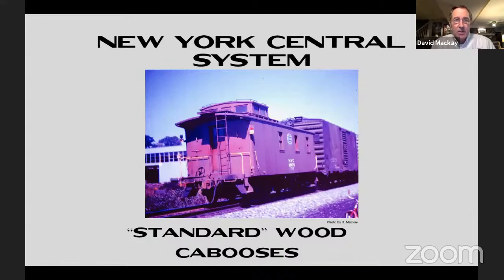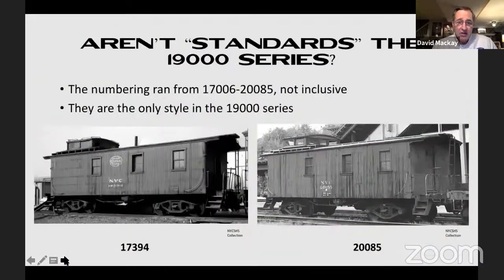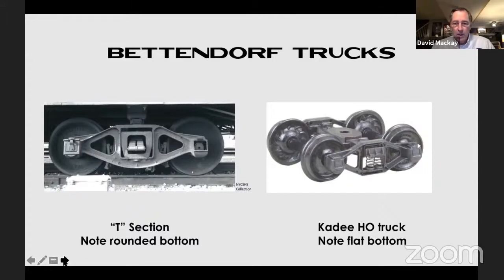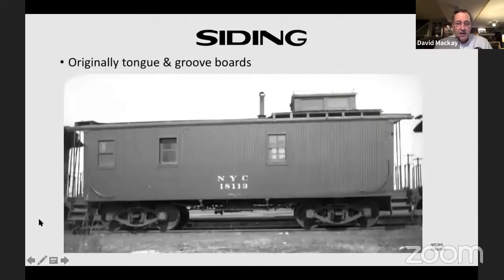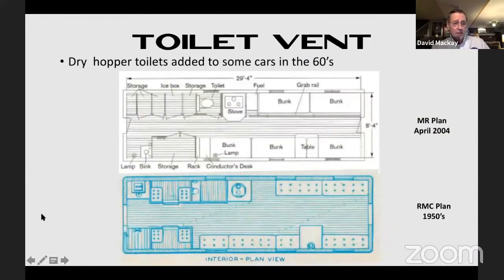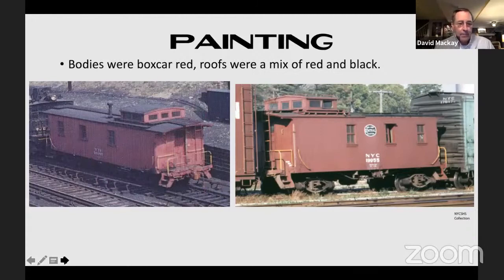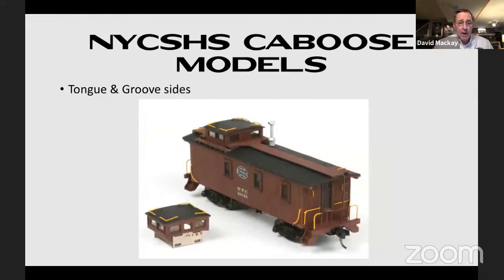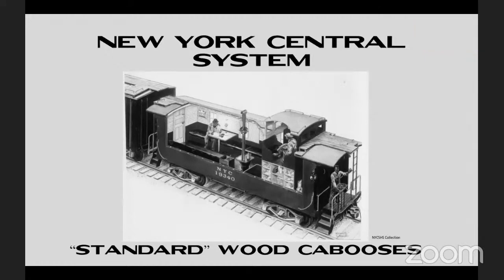NYCSHS - New York Central System “Standard” Wood Cabooses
New York Central System “Standard” Wood Cabooses
Presented by: Dave Mackay

This presentation was recorded live during the New York Central System Historical Society Modelers Mini-Convention, November 21, 2020.

Produced by: The New York Central System Historical Society